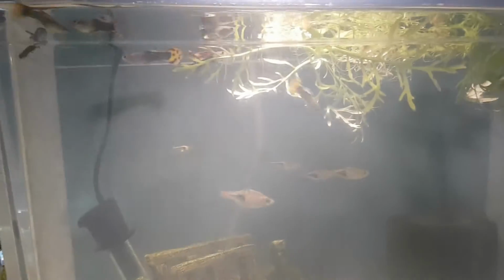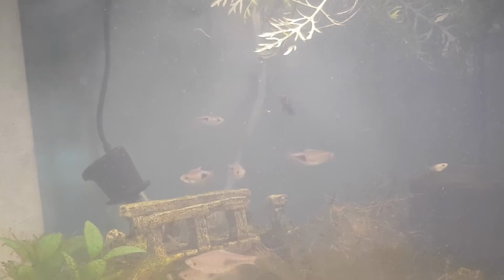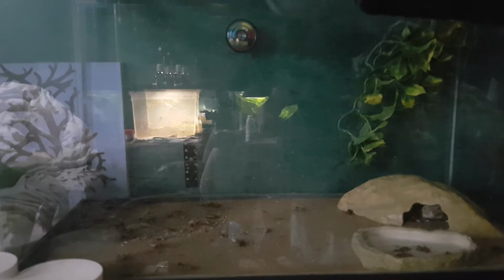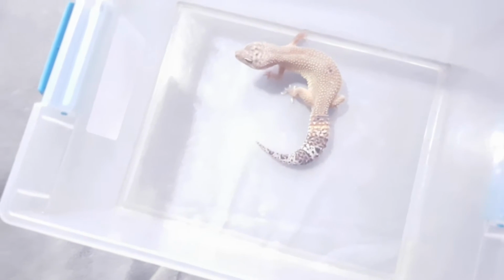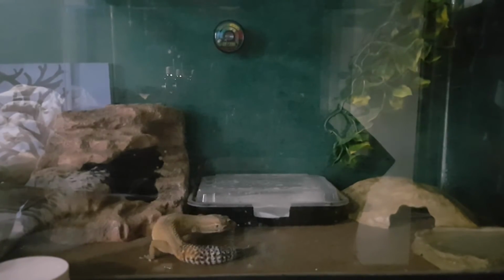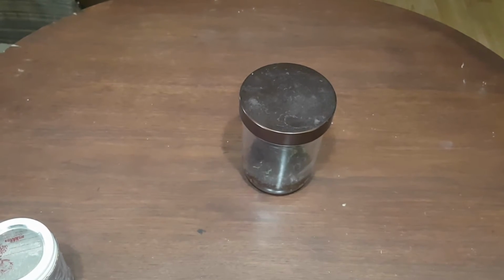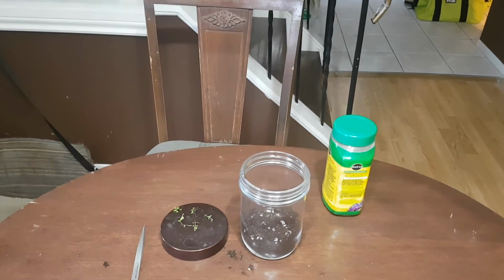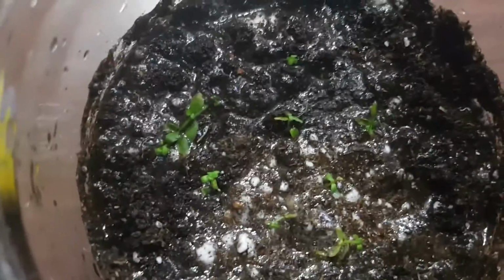Emeresed Planter, Leopard gecko , And Water Changes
in this video I show the fish and pet related tasks and projects I did this week since I had a snow day I will continue to document the growth of the immersed planters and update the harlequin rasboras  in the hospital tank